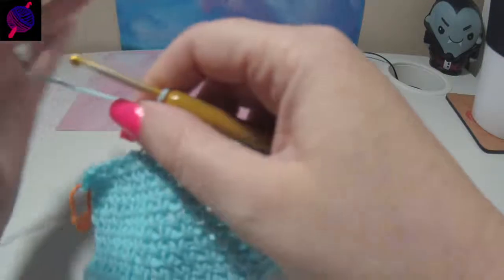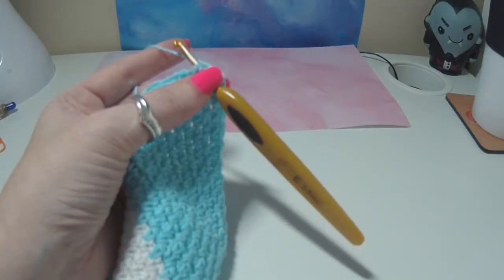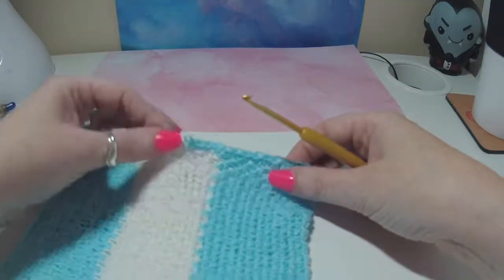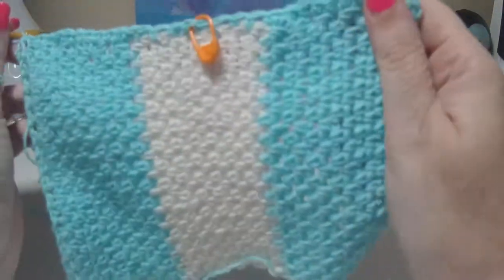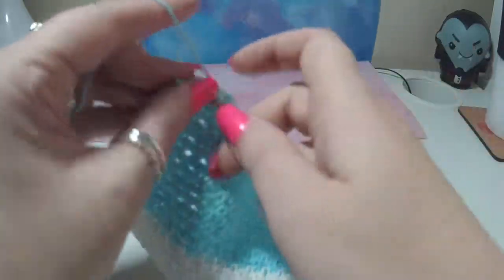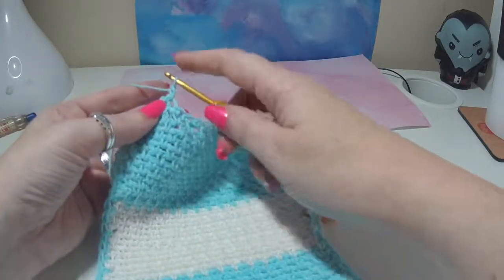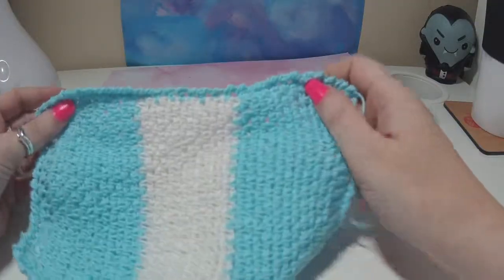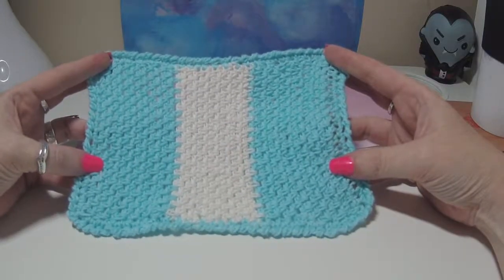Quick Crochet Gifts Washcloth Boarder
This is part two of how to crochet a washcloth, in this video we learn how to create a boarder with a reverse single crochet edge.